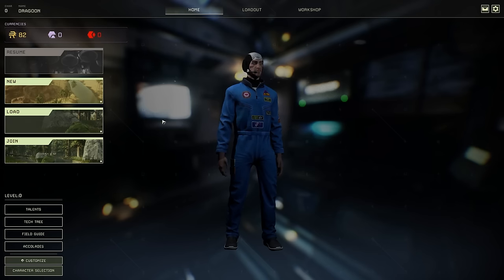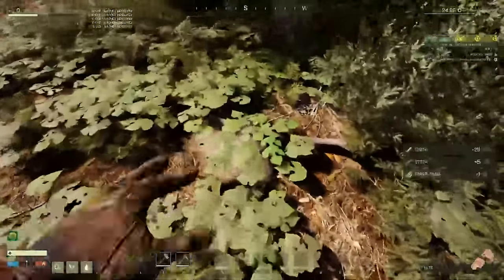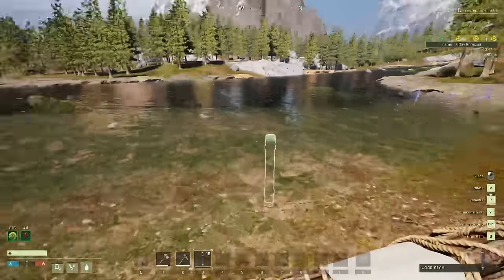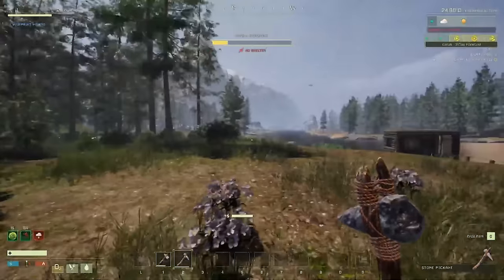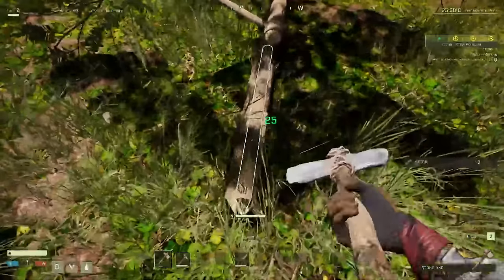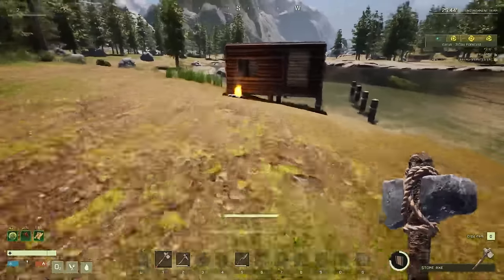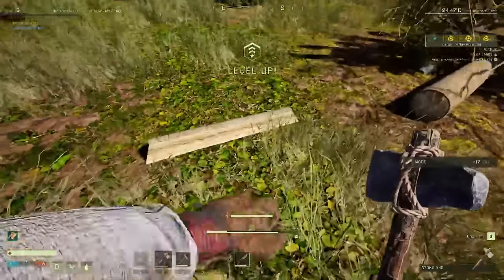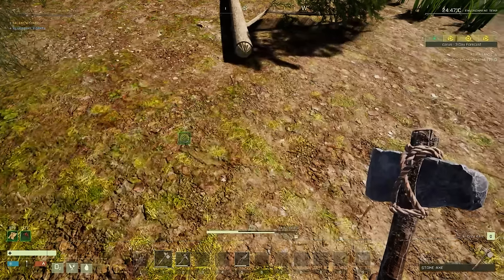A new start on Olympus, back to the stone age! - ICARUS Let's play Ep1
A New Start on Olympus map - ICARUS Let's play -  | Part 1

Landing on Olympus for a new playthrough, our first order of the day is to get some basic tools and a small shelter to protect us from the elements.

I experienced some video capture issues with the first 4 episodes. Unfortunately, they were all recorded back to back so I was unaware of the issue until editing the videos. From episode 5 things improve.

CHAPTERS:
00:00 A New Beginning
3:25 Landing
4:15 1st Tools
7:00 Level 1
8:20 A Starter Home
14:20 Warthog!
14:40 Level Up 2
18:00 Inventing Fire
31:25 Level Up 3